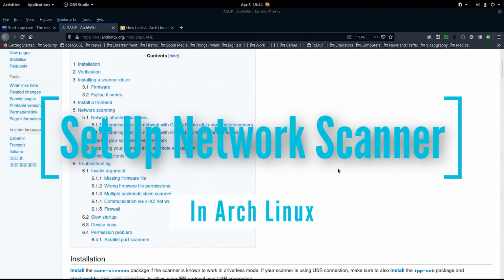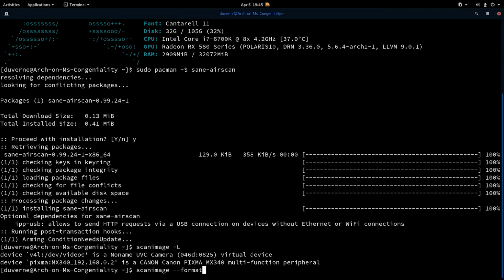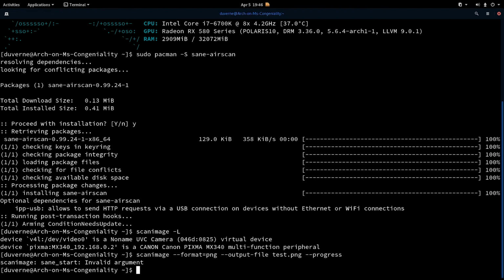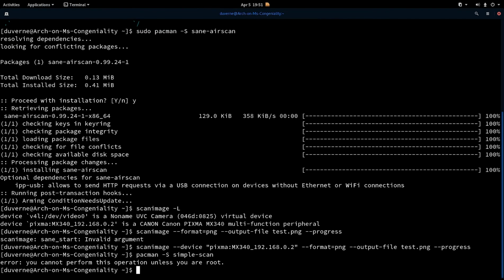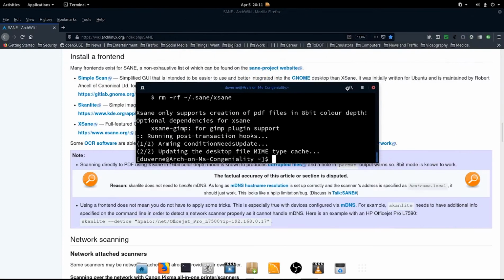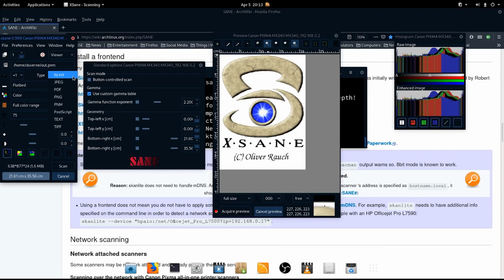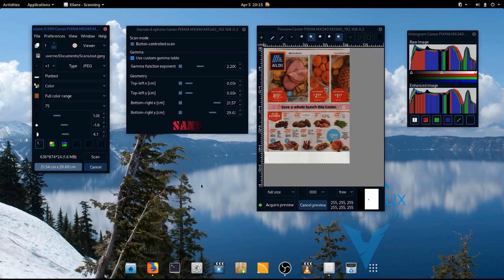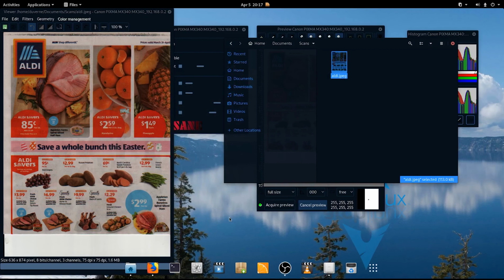Setting Up a Network Scanner in Arch Linux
In this misadventure, I install software that allows me to use my network printer/scanner to scan documents with Arch Linux.

Software Installed:
Refresh Repos:
sudo pacman -Syy
sane-airscan:
sudo pacman -S sane-airscan
XSANE GUI Frontend:
sudo pacman -S xsane